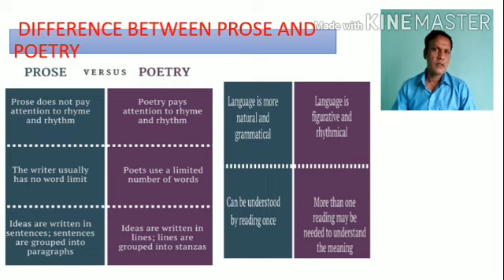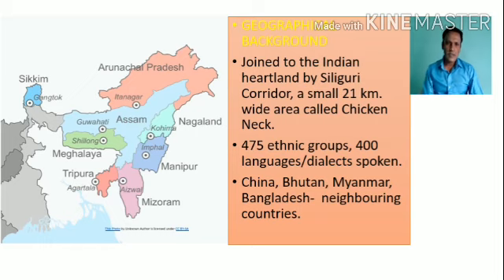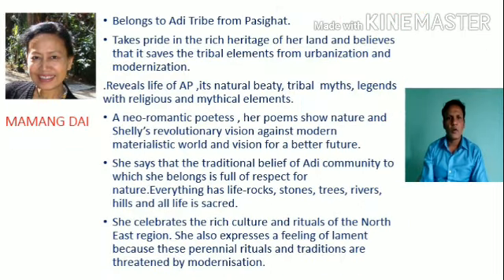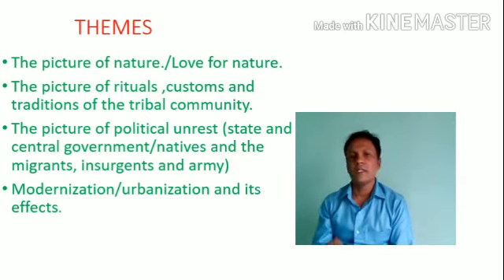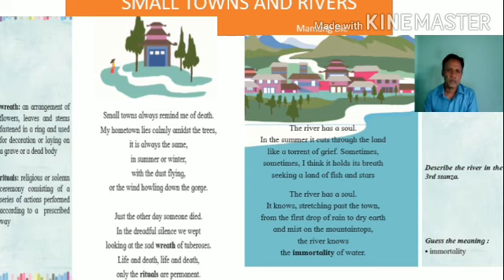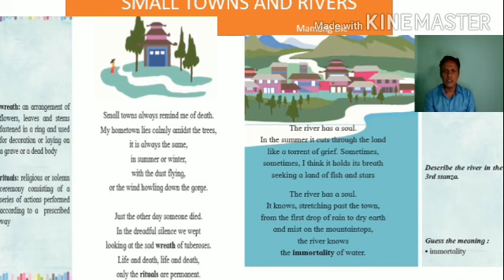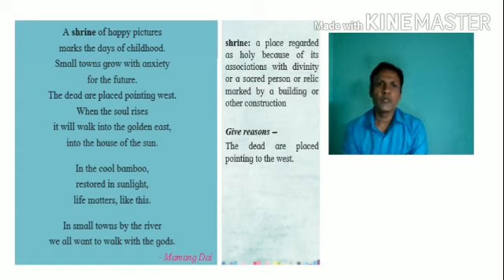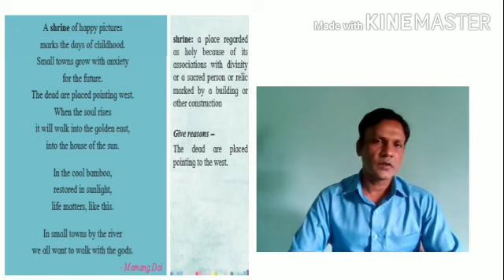Poem 'SMALL TOWNS AND RIVERS'(Std12) explained in detail by Dilip Futane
A detailed analysis of the poem Small Towns and Rivers with questions and answers will help the students to understand the poem and to form their own opinion about the poem.